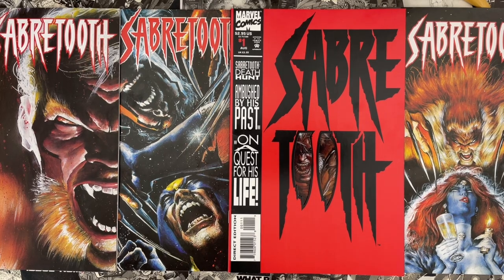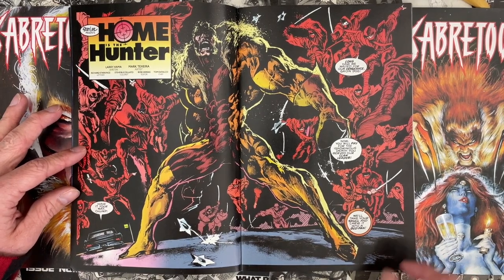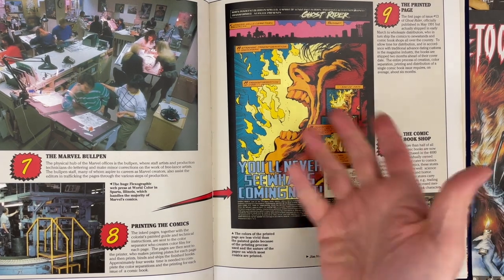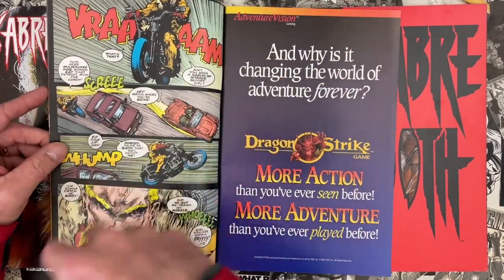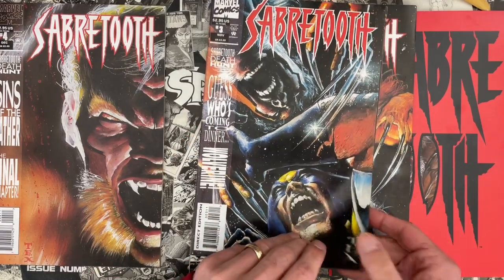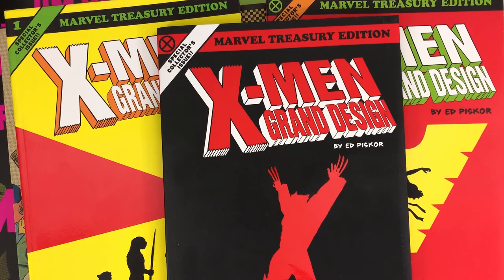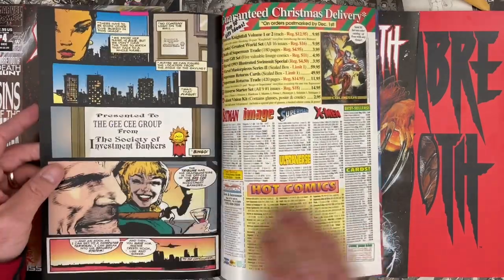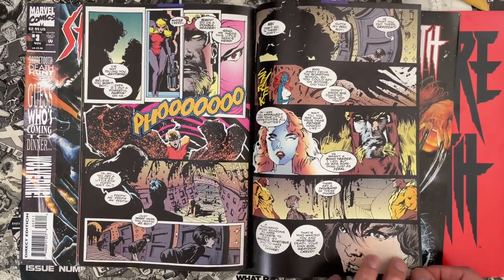Sabretooth by TEX - 90s Badass Inkslinging Personified!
Sabretooth by Larry Hama and Mark Texeira, 1993